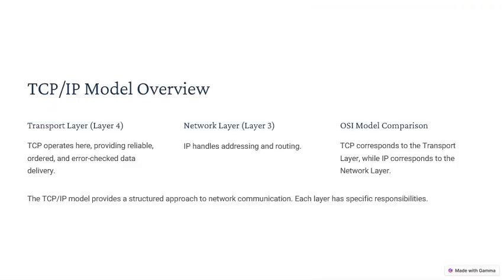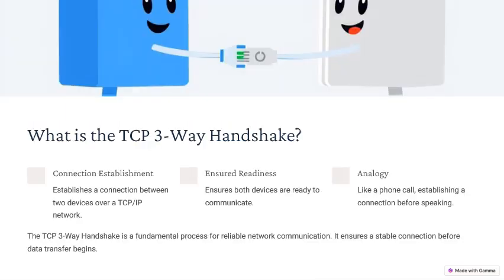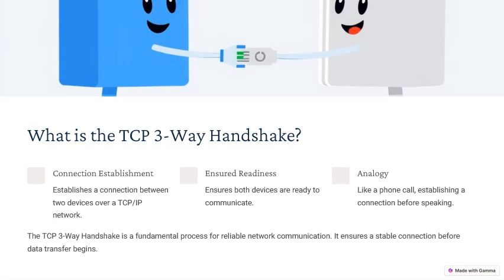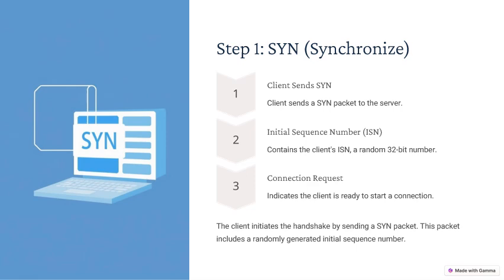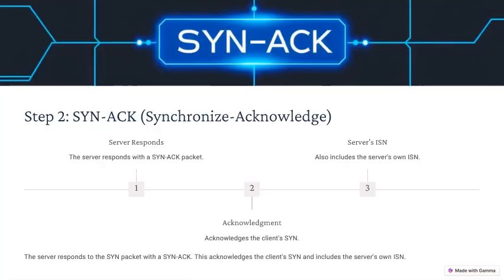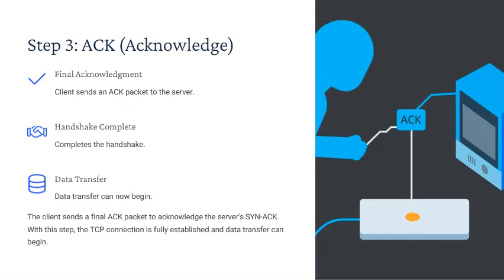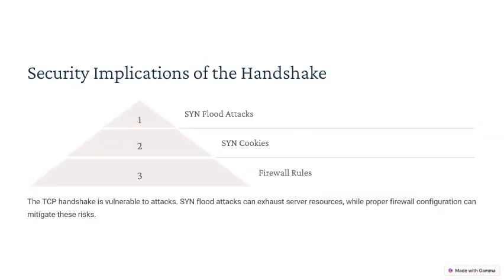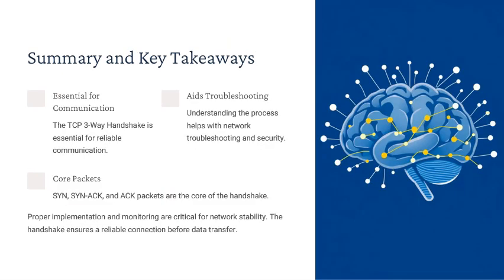Understanding a 3 way handshake